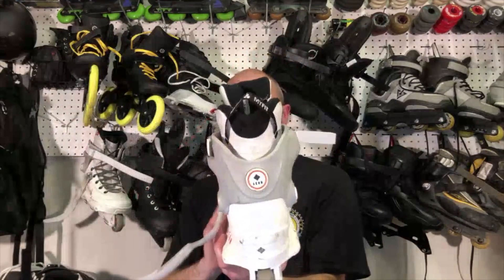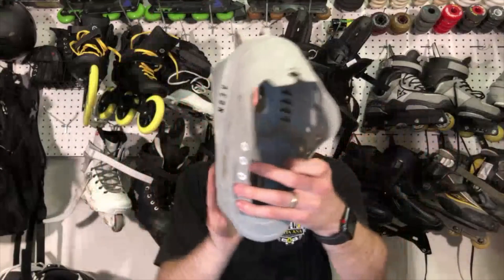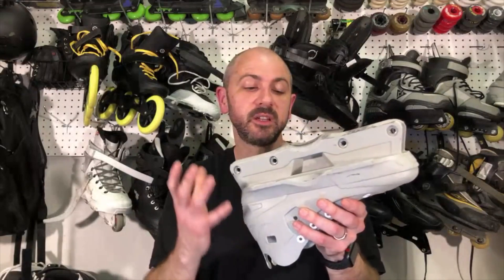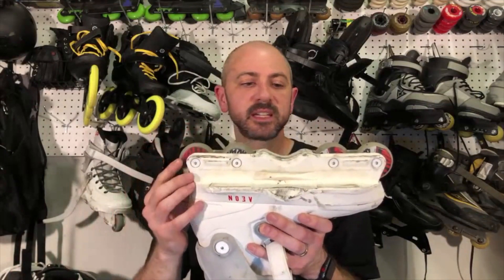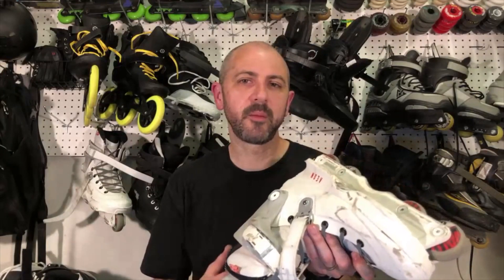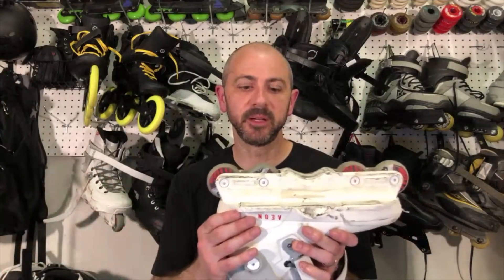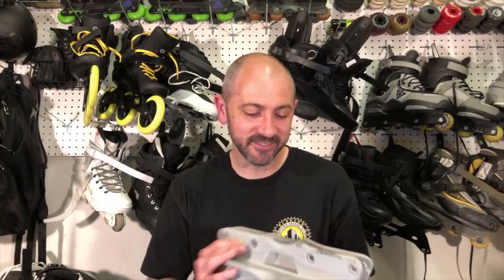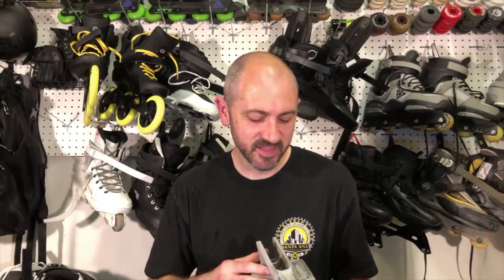Why are the USD Aeon so special?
From the second episode of Gear Talk, we talk about the USD Aeon and the special design which makes it so special.

USD Aeon 60
USD Aeon 72